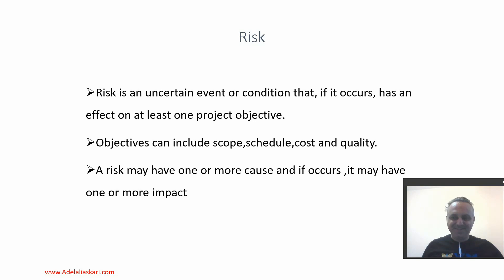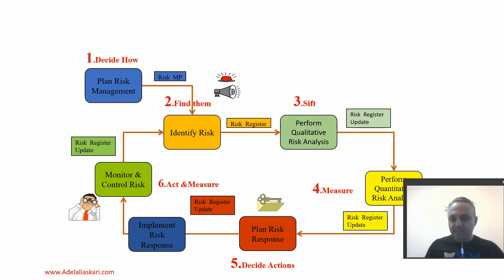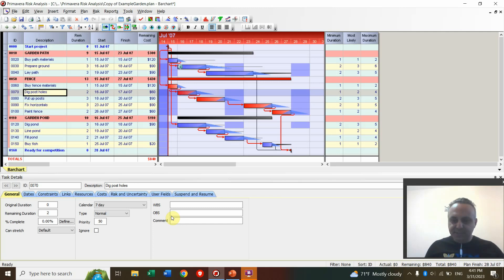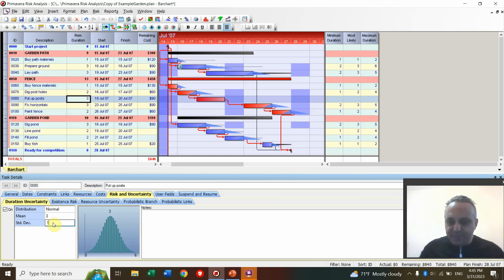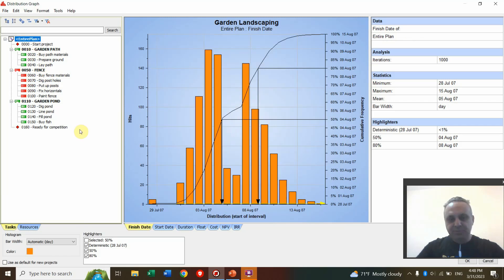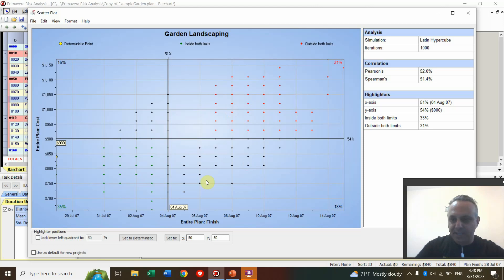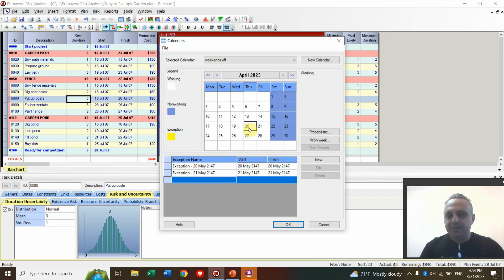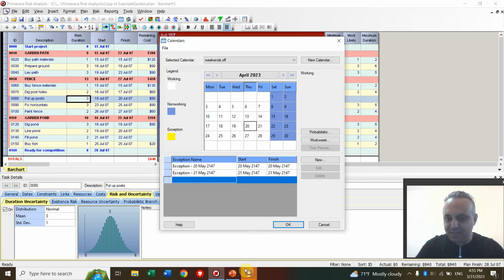An introduction to Primavera Risk Analysis software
Understanding general process of Risk Management in projects and explore hoe Primavera Risk Analysis solution can help us in this regard
Primavera Risk Analysis (PRA) is a powerful quantitative risk management software developed by Oracle. It helps project managers and planners assess schedule and cost risks by performing Monte Carlo simulations to predict potential project outcomes.

Why Use Primavera Risk Analysis?
In complex projects, risks such as delays, cost overruns, and resource constraints can significantly impact success. PRA allows organizations to:
✅ Identify critical risks affecting project timelines and budgets.
✅ Perform probabilistic analysis to forecast possible outcomes.
✅ Improve decision-making with data-driven risk mitigation strategies.
✅ Enhance stakeholder confidence by presenting realistic project expectations.